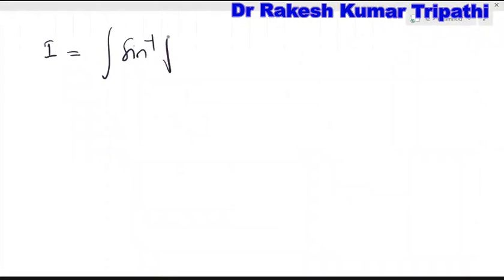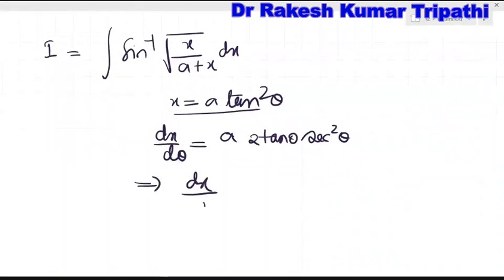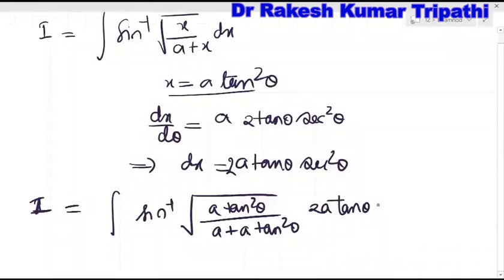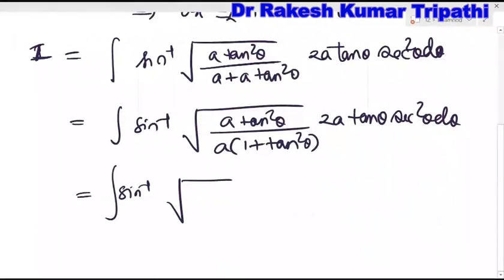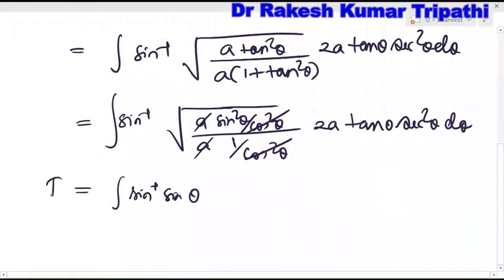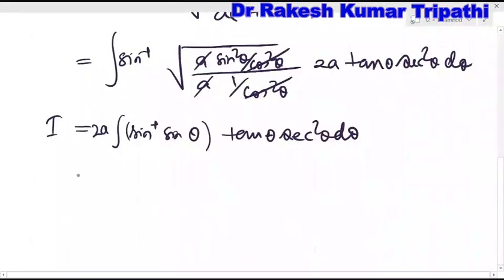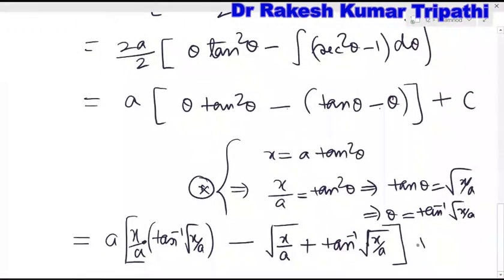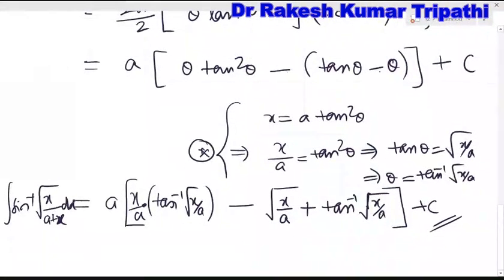Integral of sin^-1 Root of (x/(a+x) | Indefinite Integral